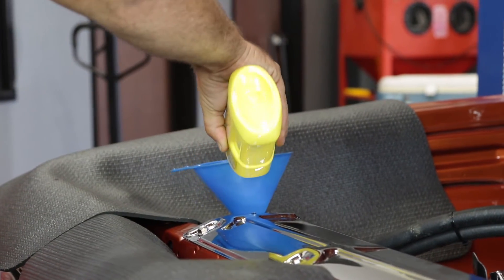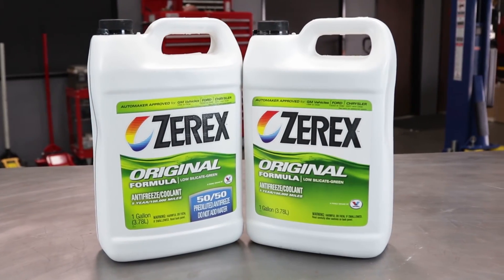Champion Radiators: How to troubleshoot vehicle cooling system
Troubleshooting cooling system issues can be frustrating but having an organized approach can make this task much simpler. We go over the most common issues found in vehicles today.

**NOTE: important to note: The proper coolant for your Champion Radiator should state that it is safe for "All Vehicles." Any other coolant that is specific to a particular year, make, or model should be avoided, as it may void your Lifetime Conditional Warranty.